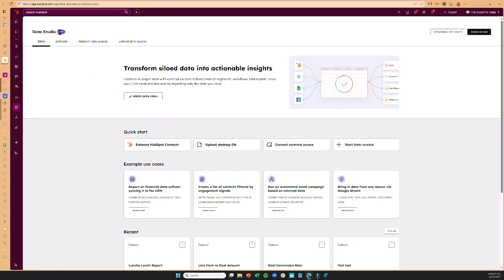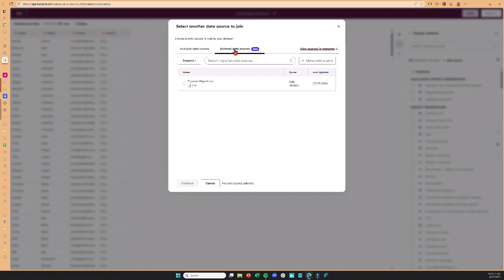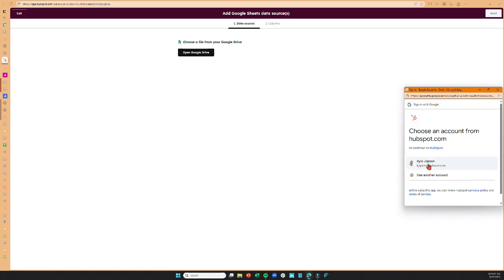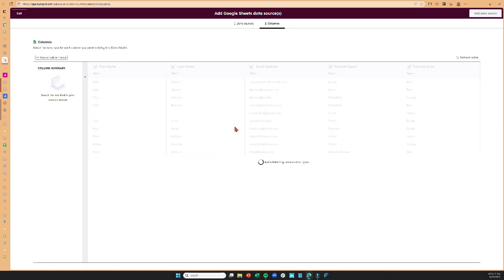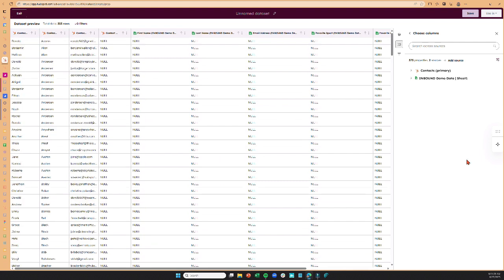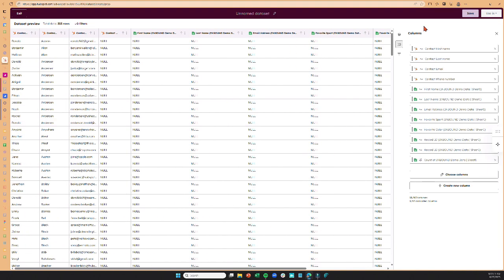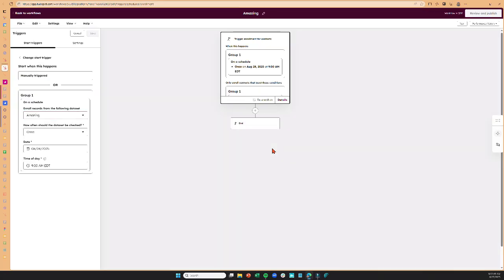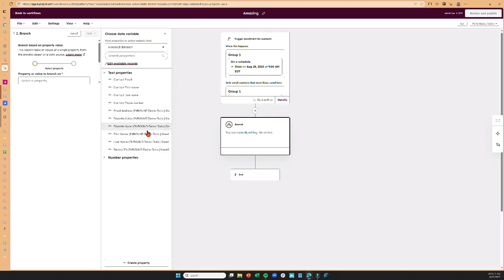HubSpot Launches Data Studio!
🎩 OrangeHatAlert 🎩 [Data Pro] Operations Hub is now Data Hub, and Datasets are now housed in Data Studio, and the POWER IS IMMENSE!